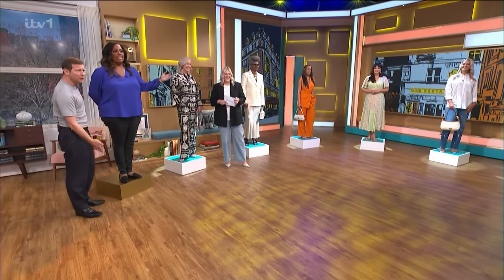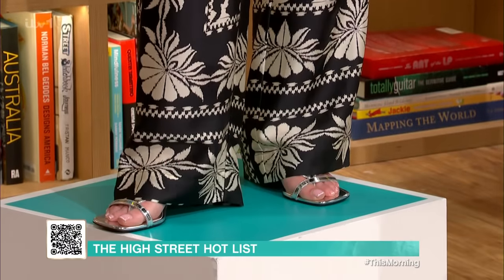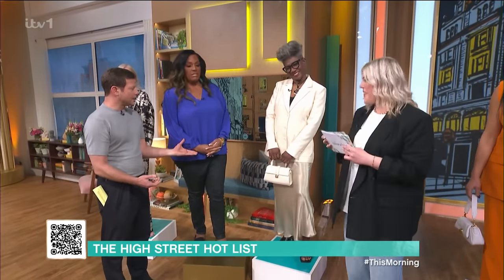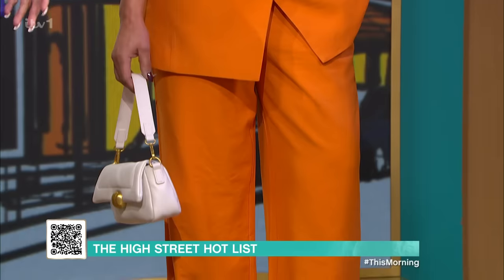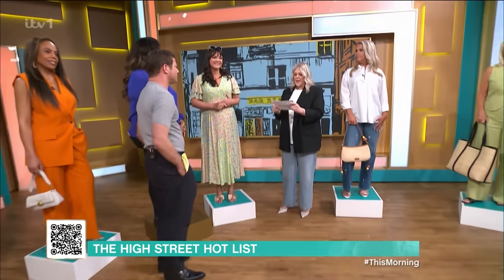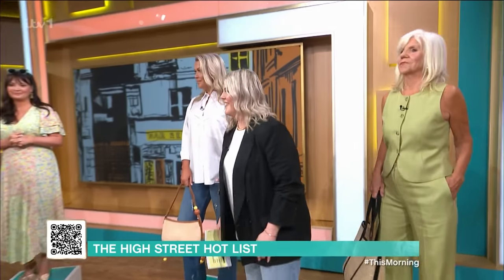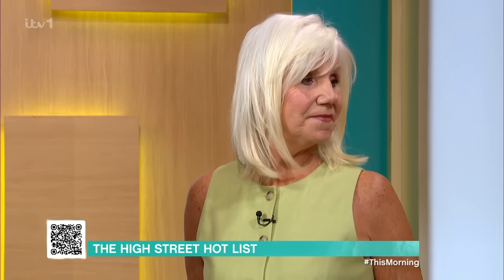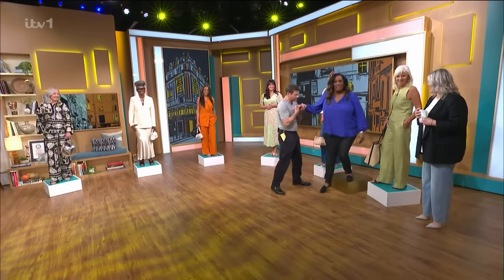The High Street Hot List - 11/04/2024